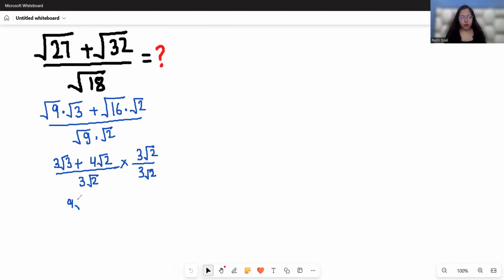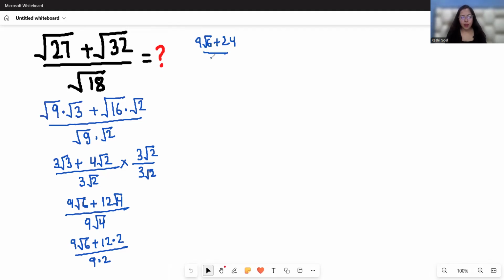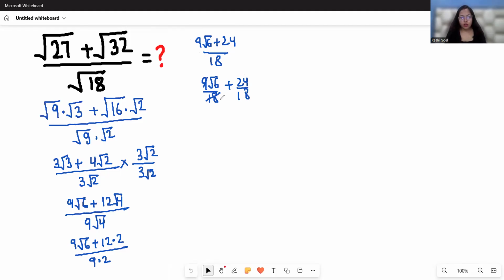Can You Solve This Math Olympiad in 60 Seconds?